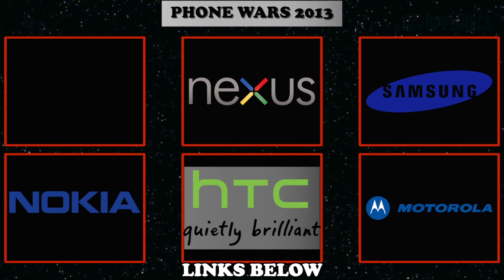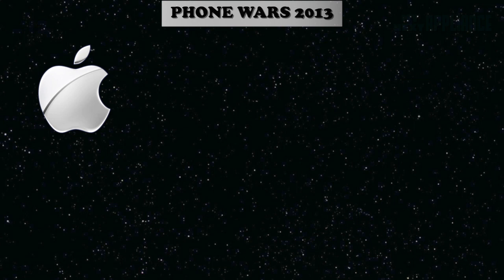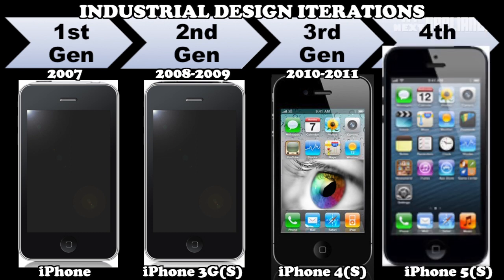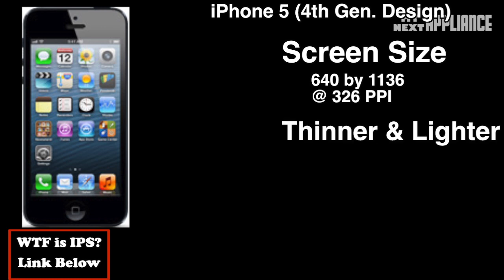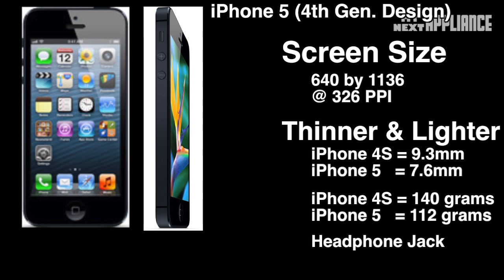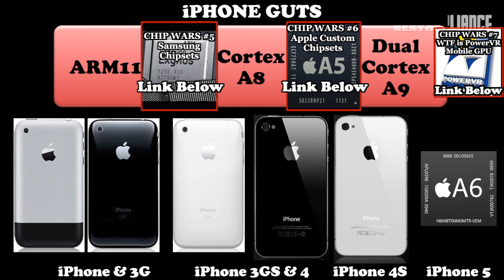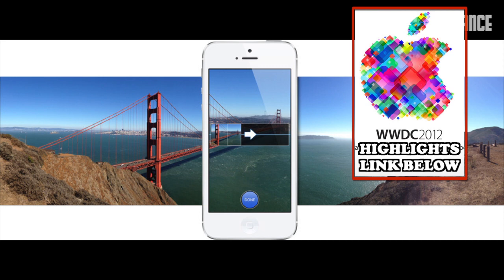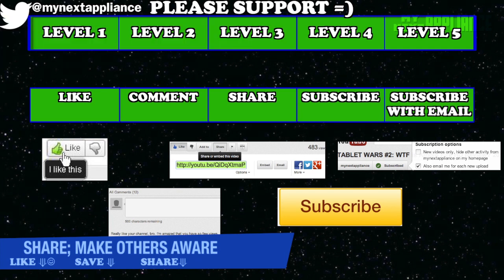Apple iPHONE 5 REVIEW today-WTF is it?-PHONE WARS #1(pilot: subscribe-like-comment for more =)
Optimized for Headphone use =) Enjoy!

/*I made a mistake; Can you catch it? Hint: Listen closely :) */

/*Apple Keynotes*/

2) iPhone - 5 Year History - "Ahead of its time" [iPhone 2G, 3G, 3GS, 4, & 4S]

4) iPhone 5 Keynote Highlights (coming soon!)

5) iPod NANO 7th generation Review 2012 (past, present, future)

/*iPhone Guts*/

/*iPhone 5 Upcoming*/

1) iPhone 5 Full Review (coming soon!)

2) iPhone 5 Accessories (coming soon!)

3)iOS 6 Reviewed (coming soon!)

/*Mobile Wars Upcoming*/

1) WTF is IPS (coming soon!)

2) Cell Phone Carriers Rated and Compared - US only (coming soon!)

/*[SOURCES]*/

PCMag.com
Apple website
Apple keynotes
Some Wikipedia
Matt Yohe

/*[PHONE WARS SERIES]*/

Apple iPHONE 5 REVIEW - PHONE WARS #1 (this episode)

/*[TABLET WARS SERIES]*/

TABLET WARS #2: WTF is Kindle Fire HD Review? 2012 Preview

TABLET WARS - WTF is iPad Mini (or iPad Jr. or whatever)? (Pilot Episode)

/*[CHIP WARS SERIES (2012 Mobile Chip Lineup)]*/

Chip Wars #4: WTF is Texas Instruments OMAP chip? [inside Droid RAZR Maxx, Droid 4, Bionic, Galaxy Nexus, Kindle Fire]

CHIP WARS #3: WTF are Qualcomm SnapDragon Chips? [inside Samsung Galaxy S3, HTC One X, HTC One S, Evo 4G Lte]

CHIP WARS #2: WTF is Nvidia's TEGRA 3 chipset- [inside Google Nexus 7, HTC One X, Transformer Pad Finity 700]